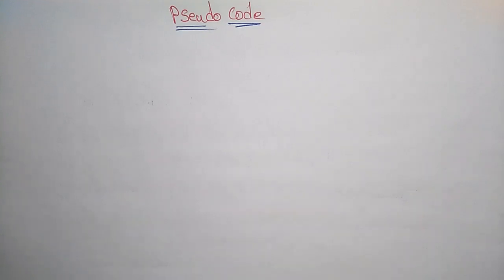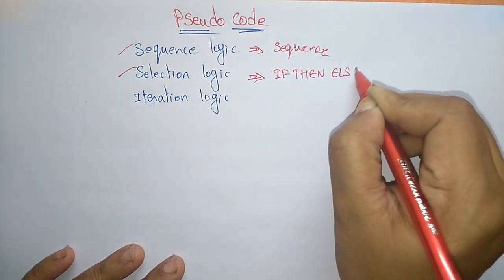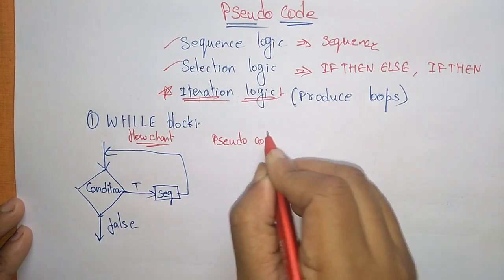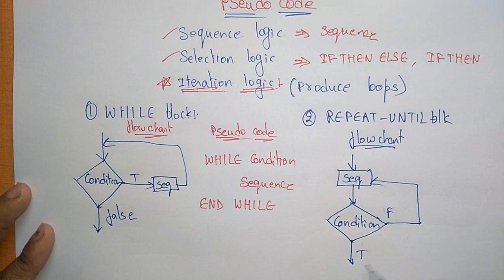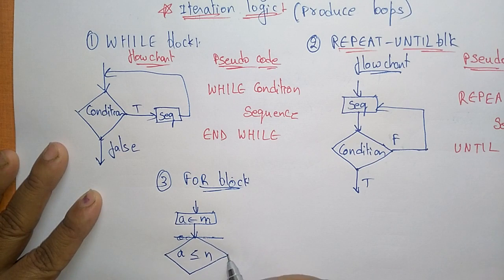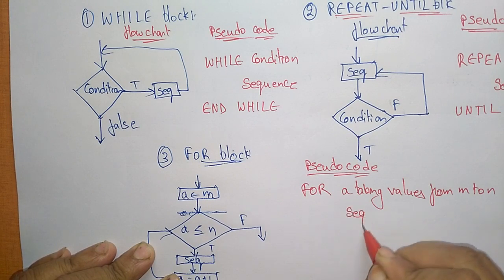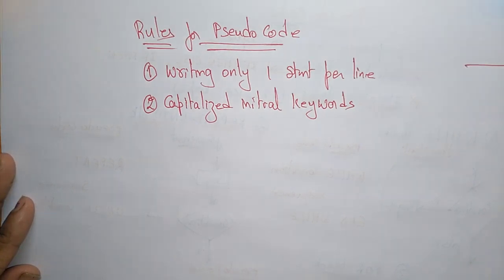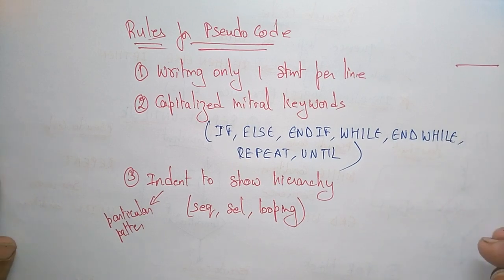Pseudo Code In Computer Science | Design & Analysis of Algorithm (DAA) | Lec-5